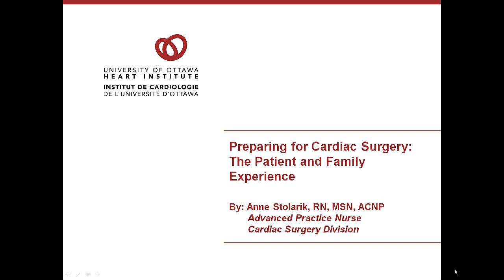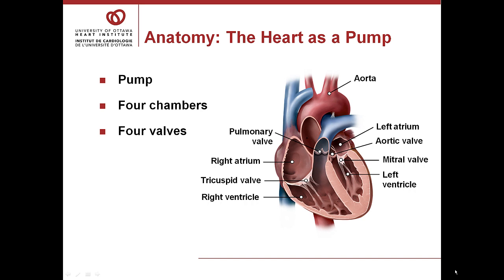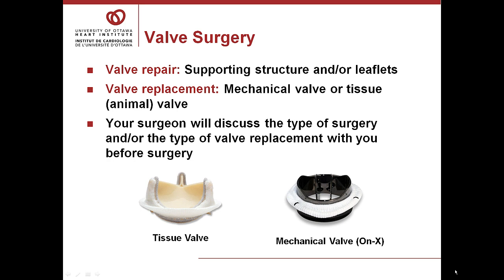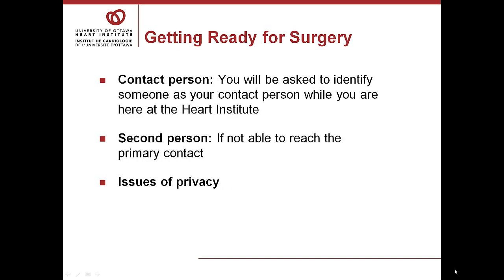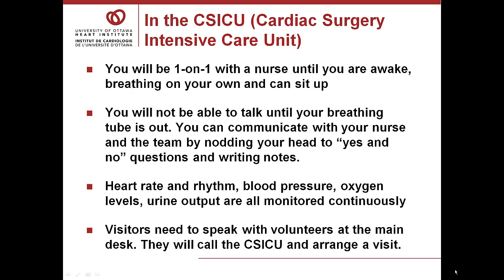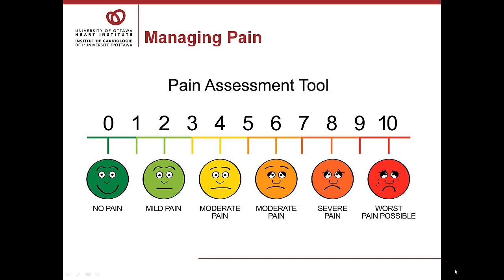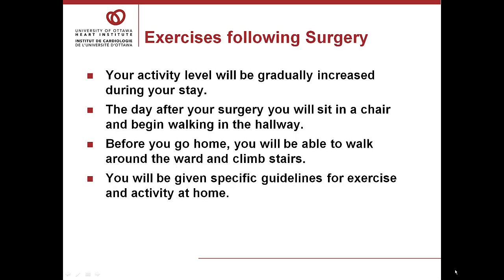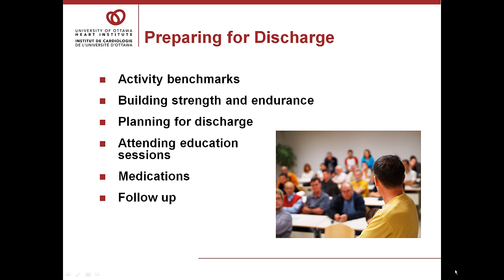Preparing for Cardiac Surgery: The Patient and Family Experience